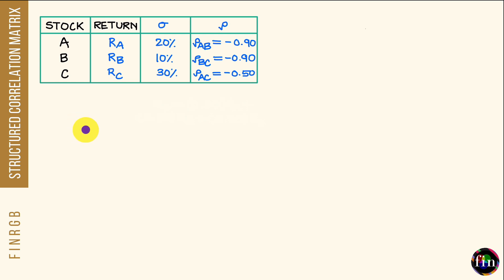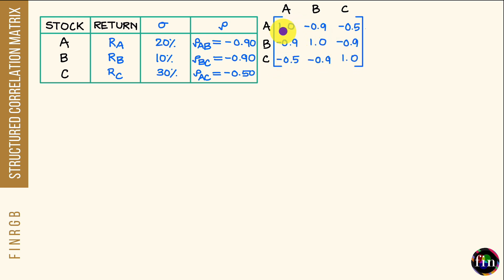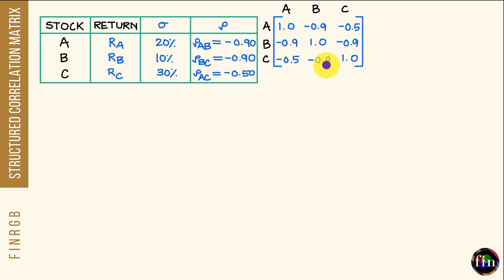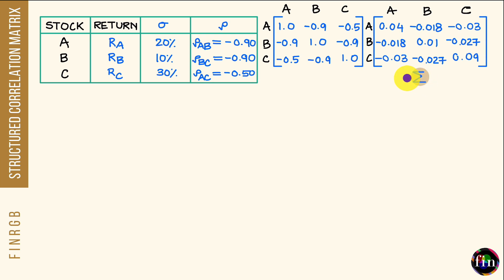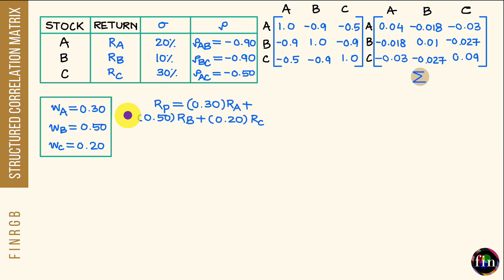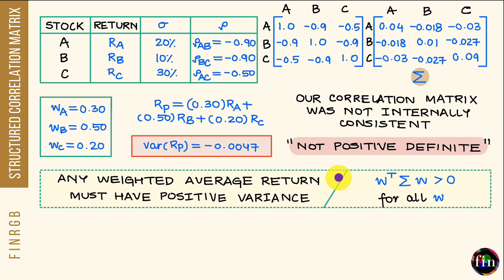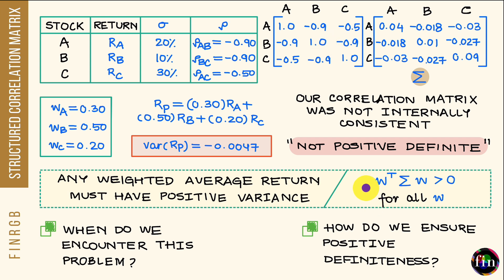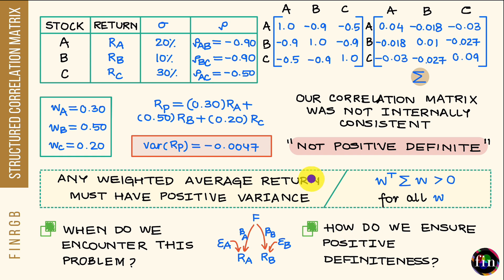Positive Definite Correlation Matrices | FRM Part 1 (Quantitative Analysis)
In this video from the FRM Part 1 curriculum, we will explore this concept of structured correlation matrices, specifically, this property of the correlation matrix being "Positive Definite".

For more videos and preparation resources related to the FRM Part 1 exam, please refer to the course page below: